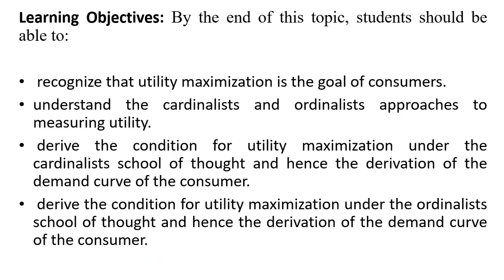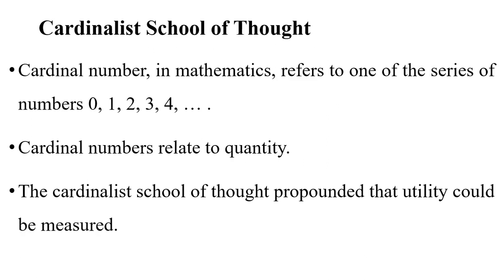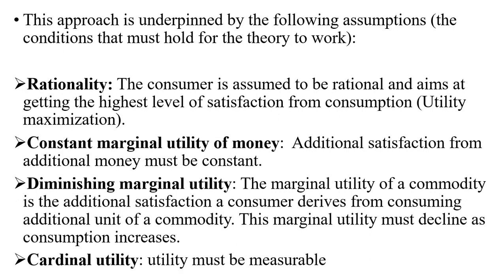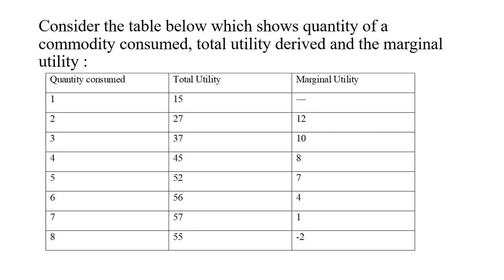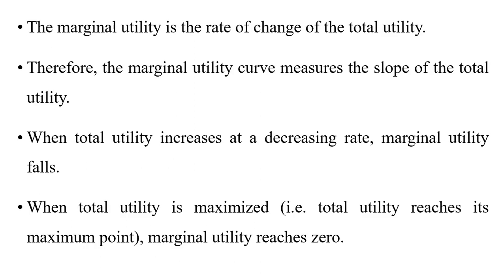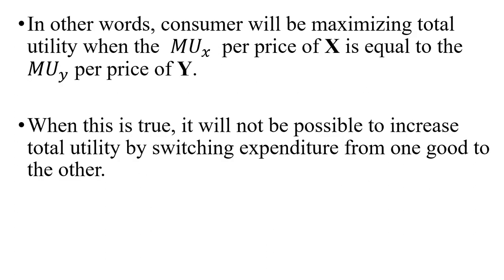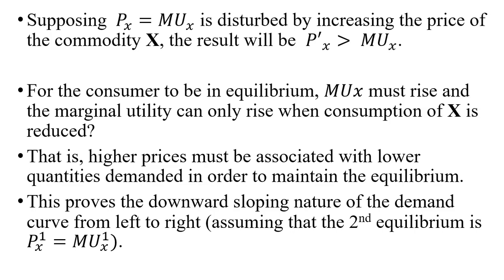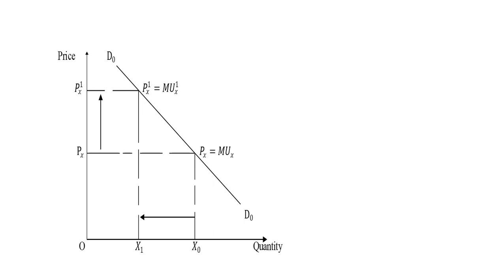8. Theory of consumer behaviour: lecture 1